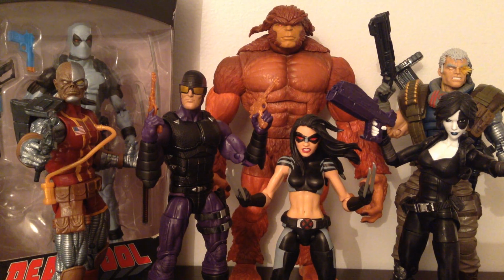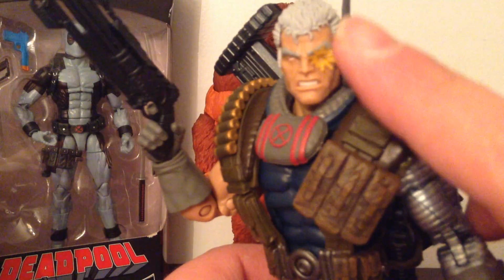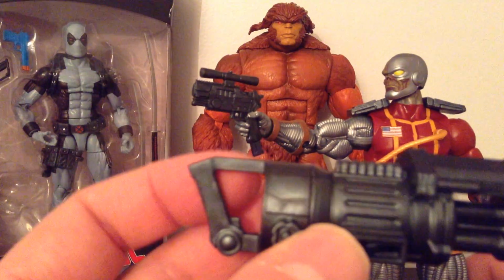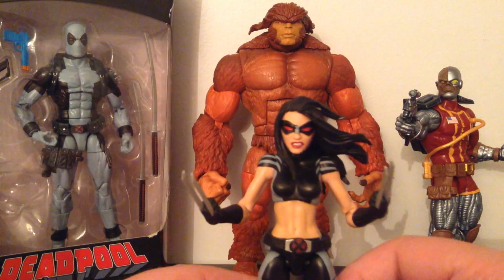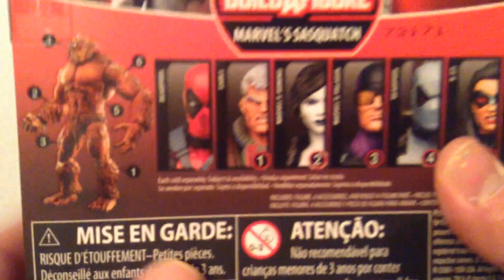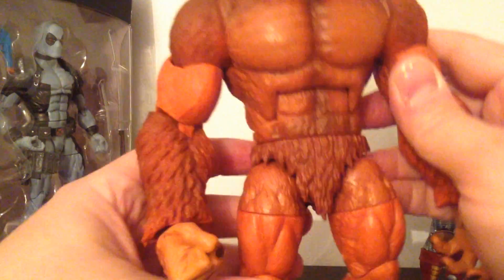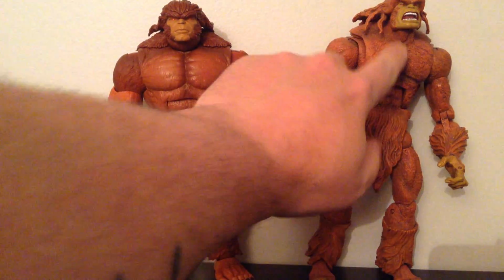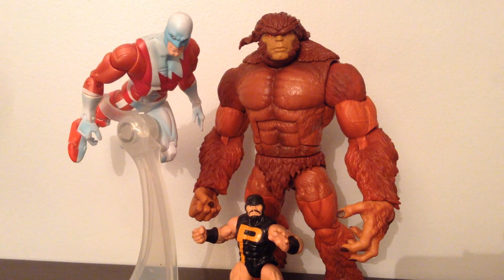Darth's Haul: Marvel Legends Deadpool Sasquatch BAF Wave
Thanks to my awesome Brother, I have a complete Sasquatch! Never thought I'd ever type those words. This video also taught me that I say "Sasquatch" very oddly.